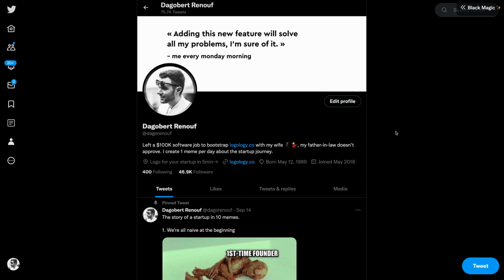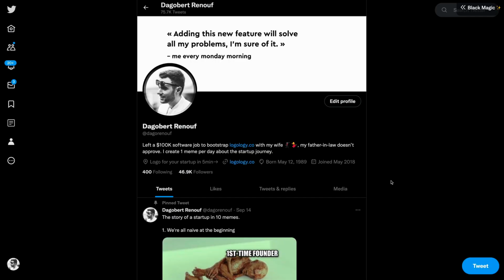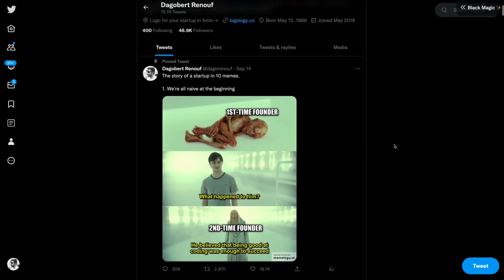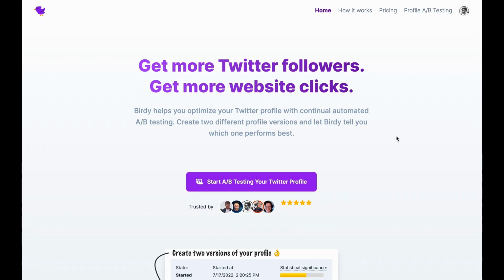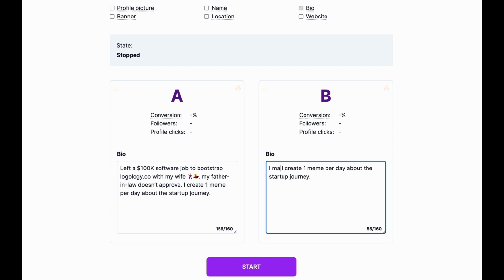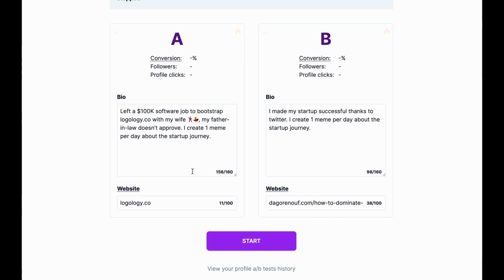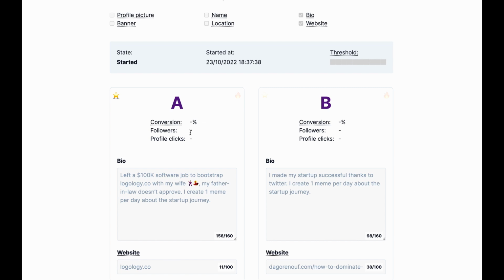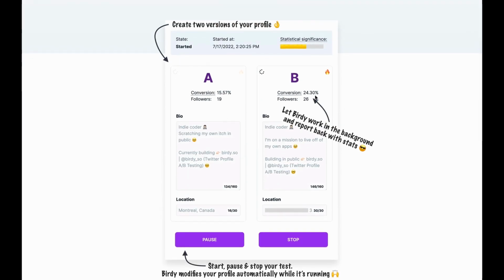10 make your profile followable